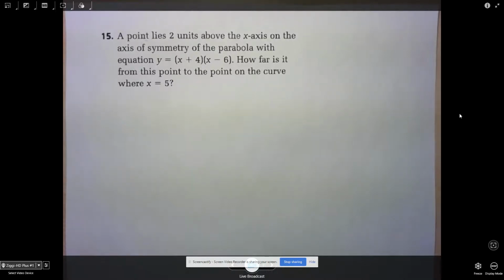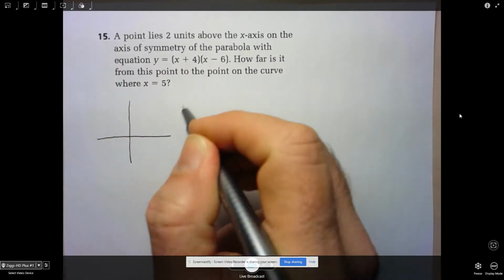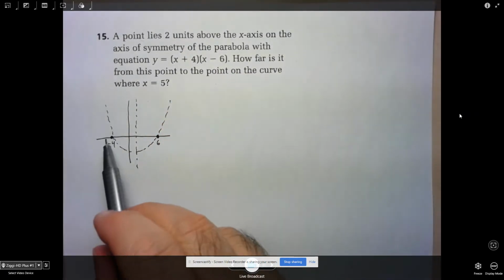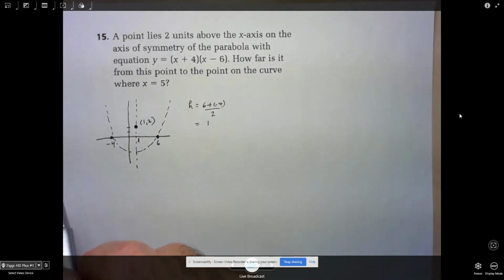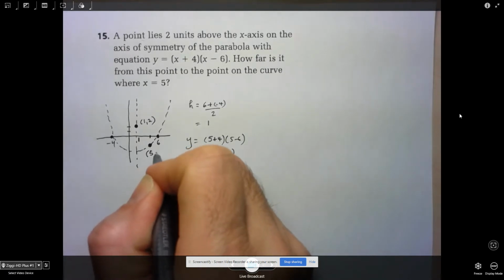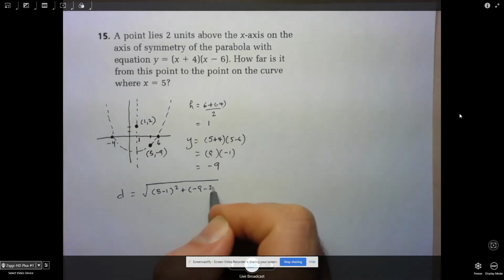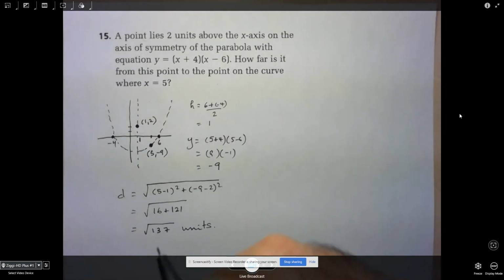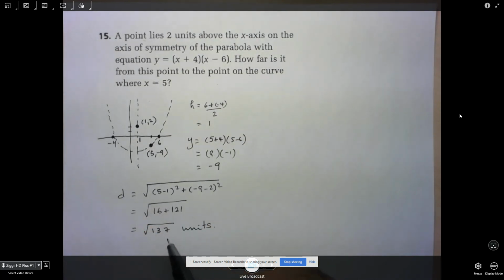MPM2D pg 193 # 15